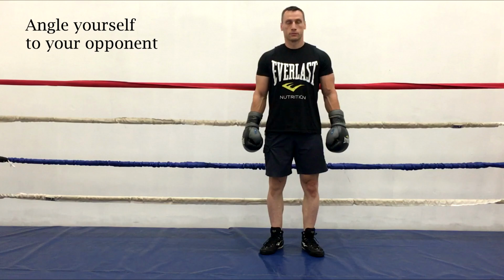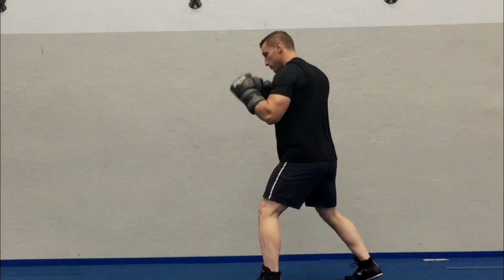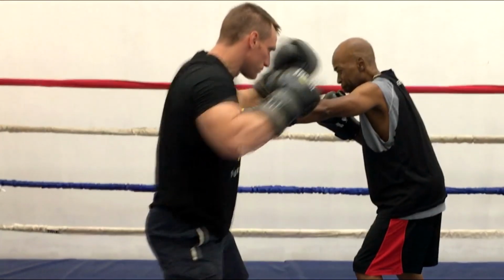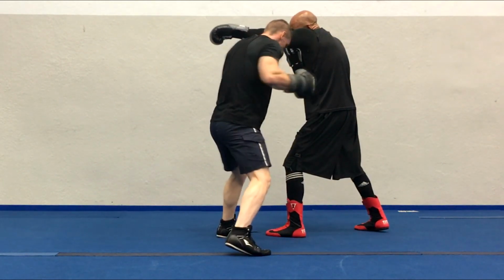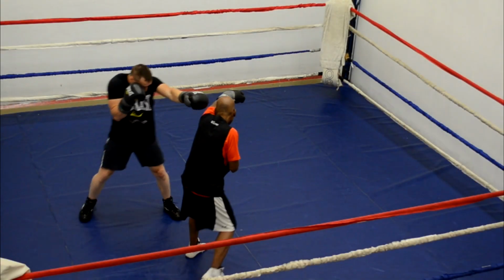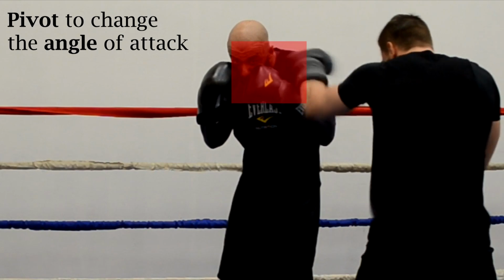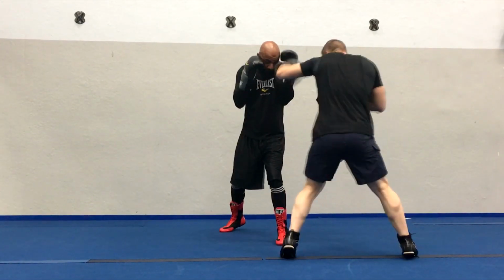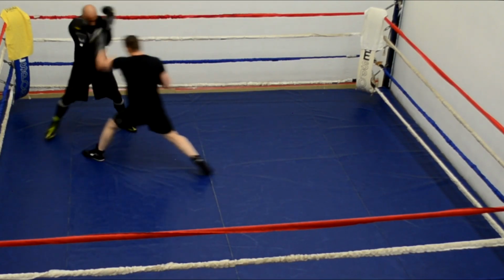Boxing Angles 101 | Essential Beginner's Guide | Master Movement & Strategy for Ring Success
In the video Everlast Nutrition fitness trainer, Mike Gales will explain some of the basic angles of boxing to beginners.

In boxing, angles play a crucial role in both offense and defense. By shifting their body at the right angle, a boxer can create an opening for a punch or avoid an incoming one. For offense, a boxer can use angles to throw punches from unexpected directions, making it harder for their opponent to defend. For example, a boxer can throw a left hook from an angle, making it difficult for the opponent to see and defend against. Similarly, a boxer can use angles to evade punches by slipping, rolling, or stepping to the side. This can allow them to avoid taking damage and counter with their own punches. Overall, the ability to effectively use angles is a key aspect of a successful boxer's skillset.